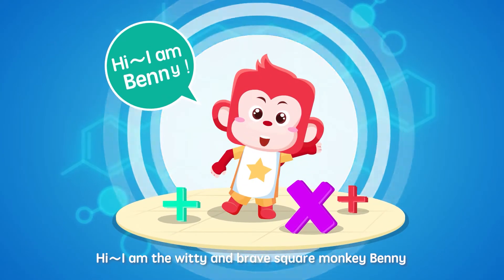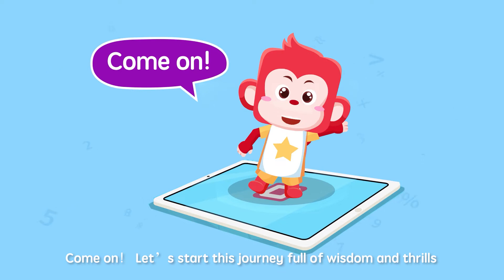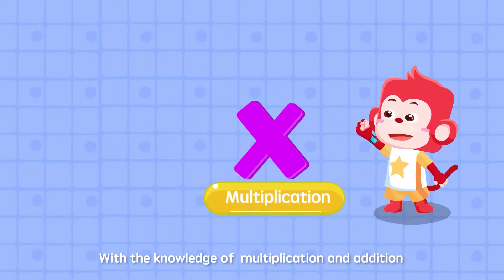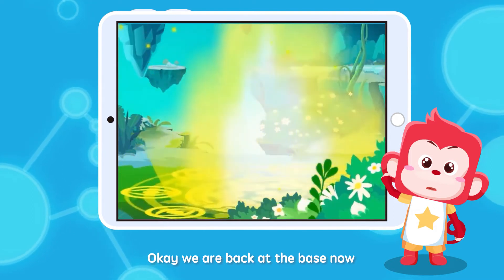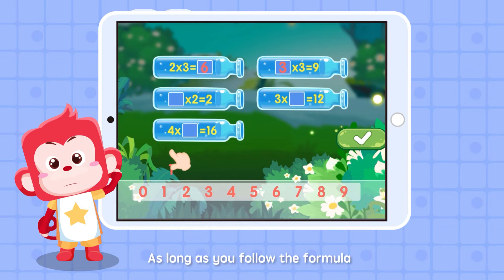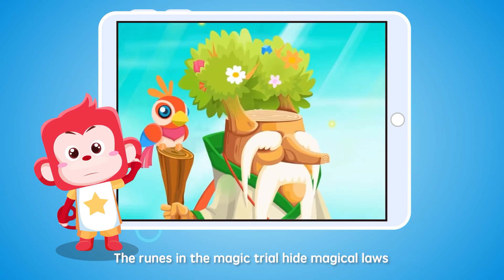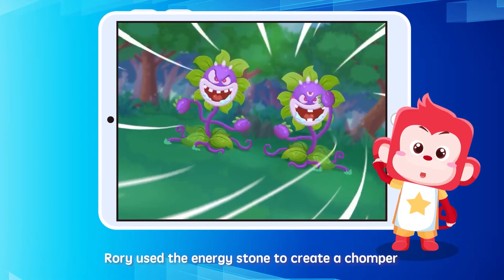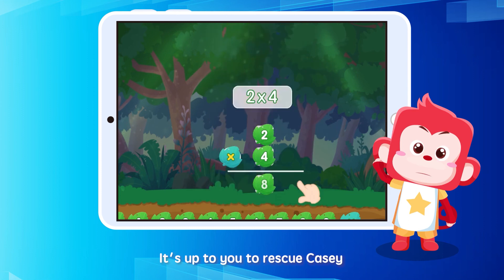The Origin of Multiplication and The Application of Fast Calculation| Learn with us on Allschool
Curious about the origin of multiplication? We are inviting you to learn a smart strategy of using multiplication to solve complex problems with us on Allschool! Come join us！